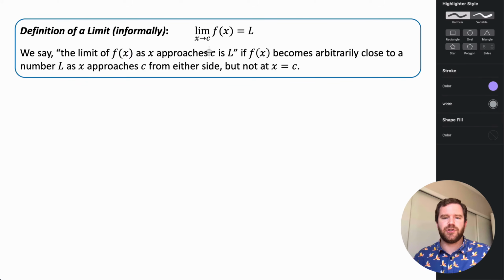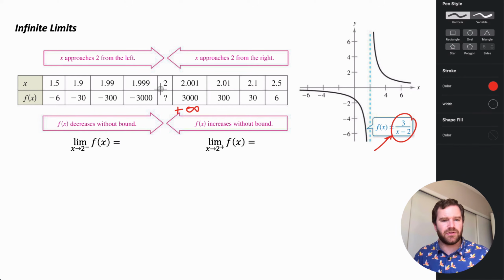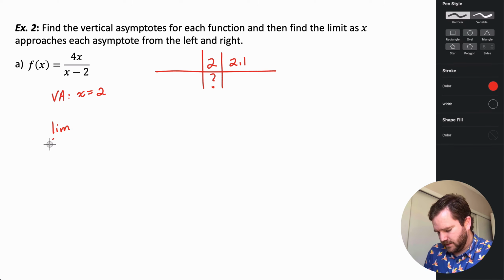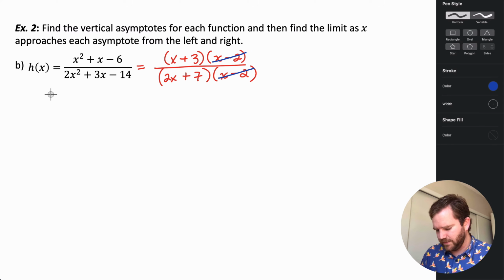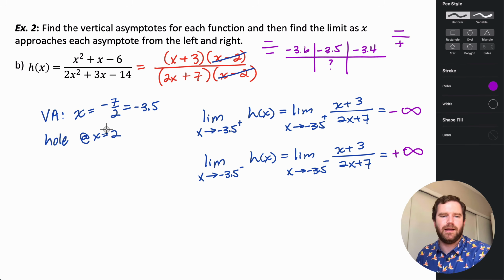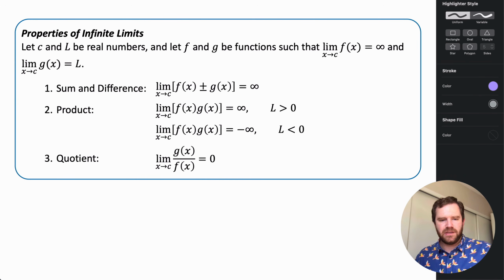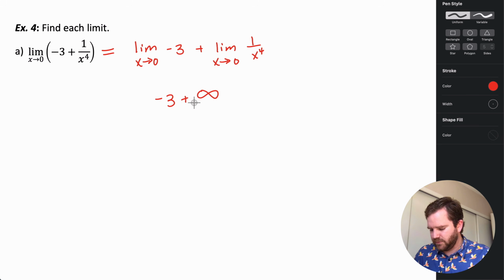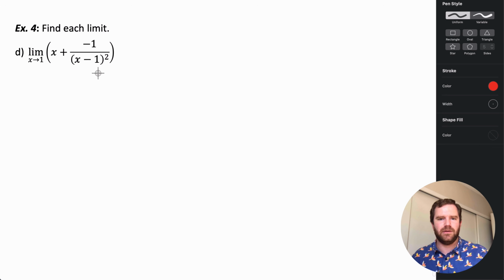Infinite Limits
In this video we explore what happens to a function as it approaches the x-value of a vertical asymptote.